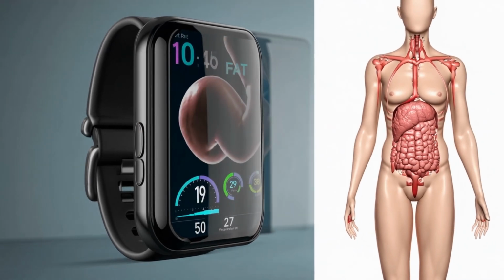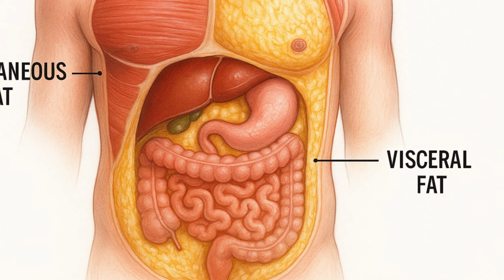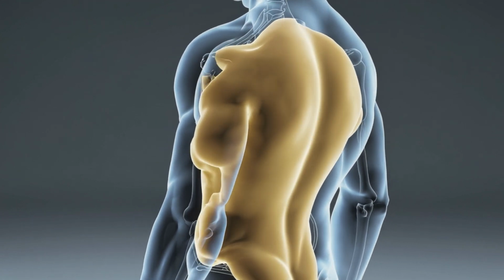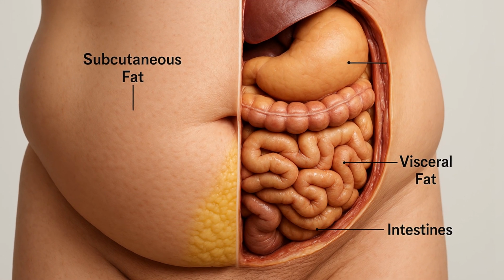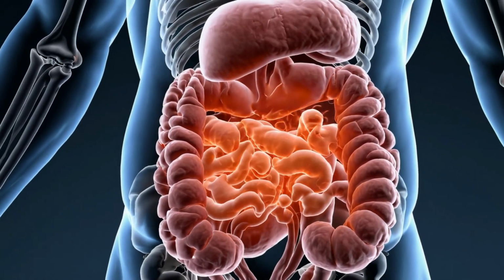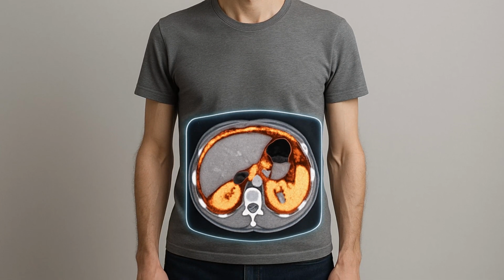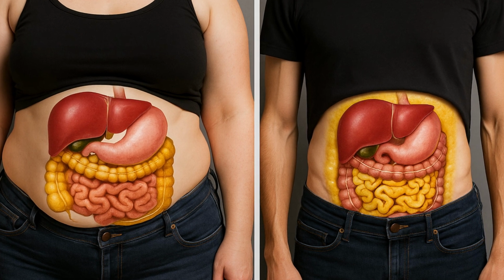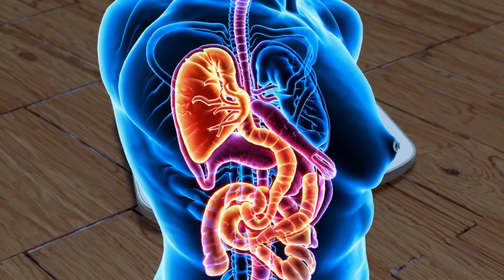Forget the Muffin Top—Worry About the Organ Wrap